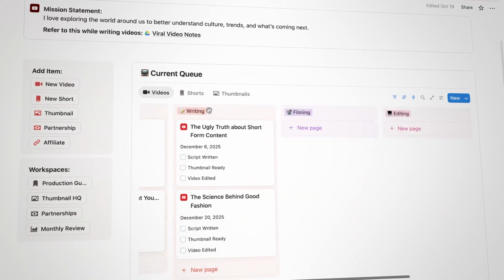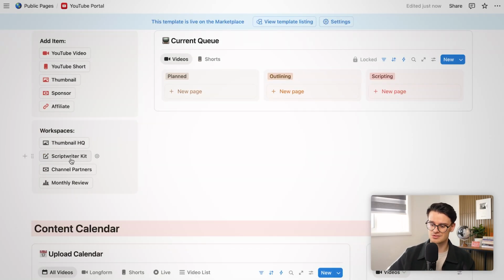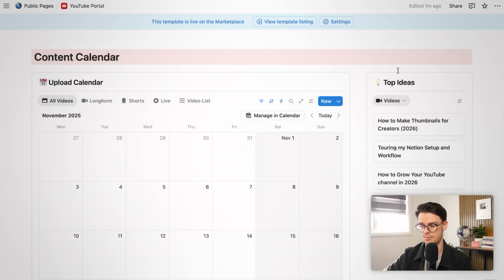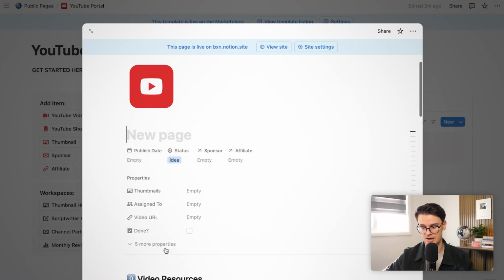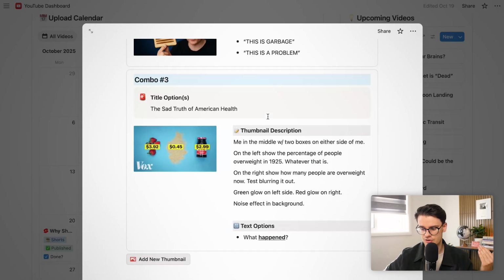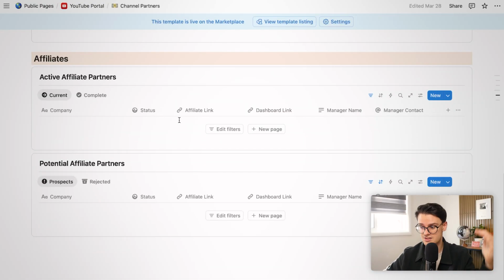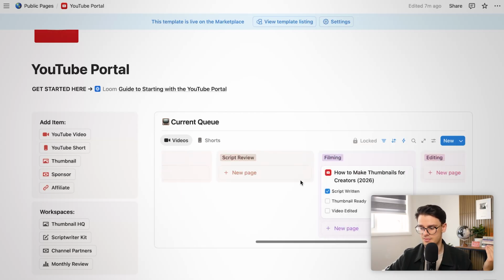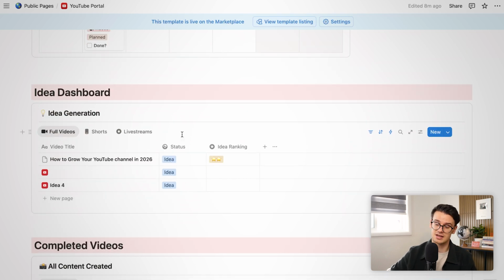This Notion Setup Makes YouTube Feel Easy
In this video, I walk you through how I organize my YouTube content to make production as easy as I possibly can.